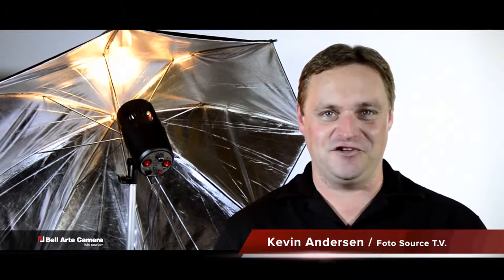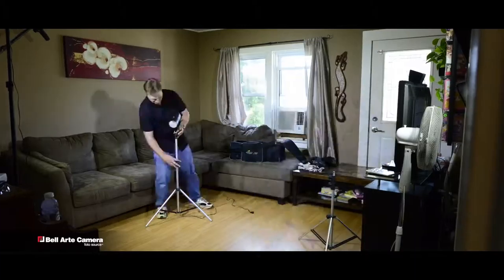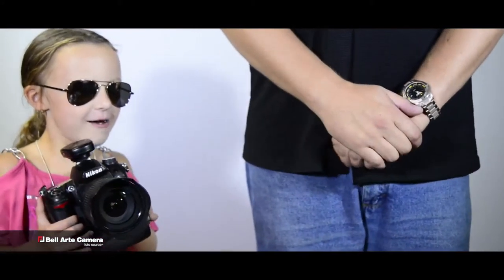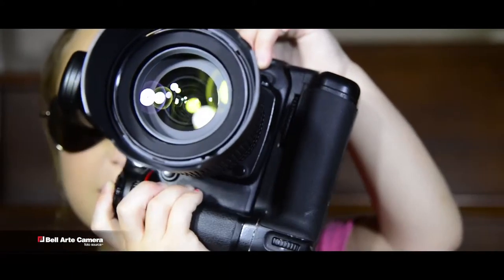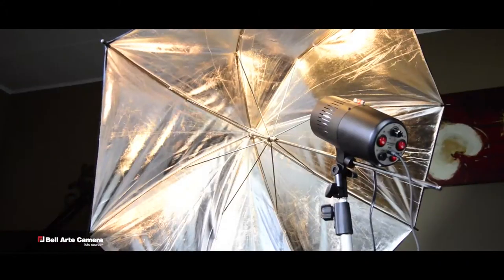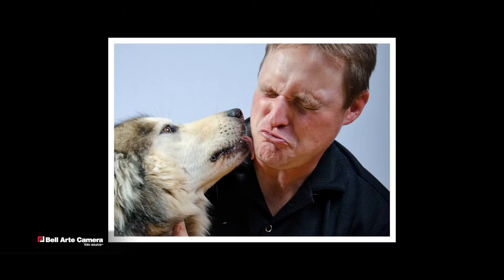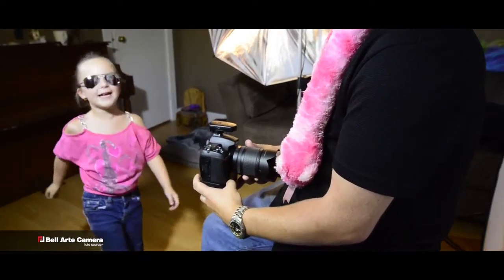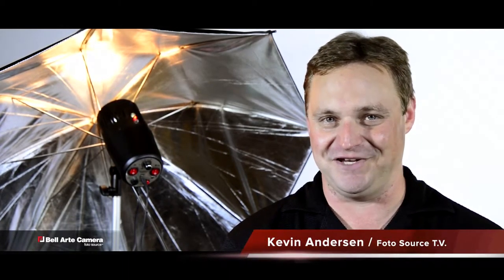Promaster Studio Lights - Bell Arte Camera Foto Source